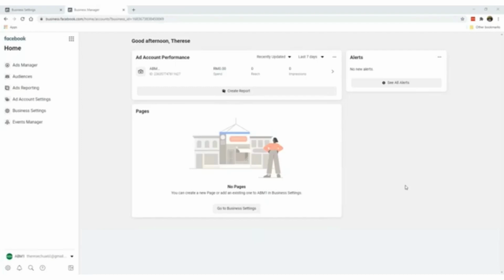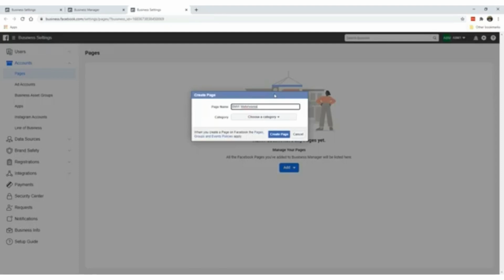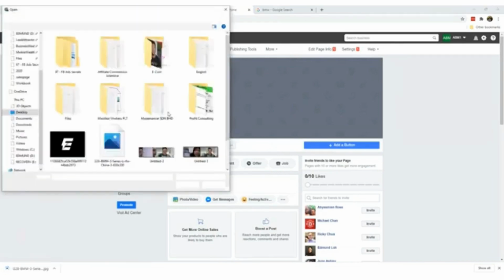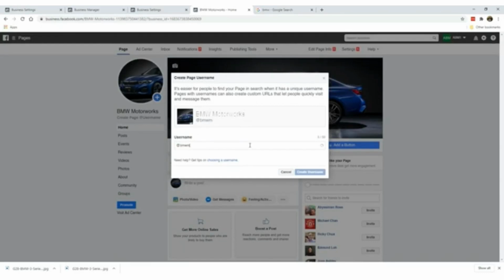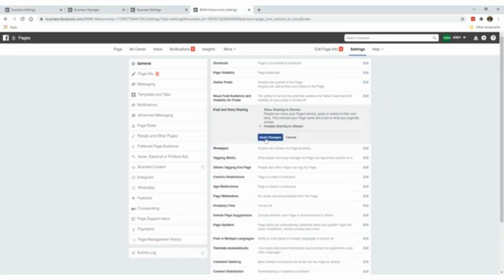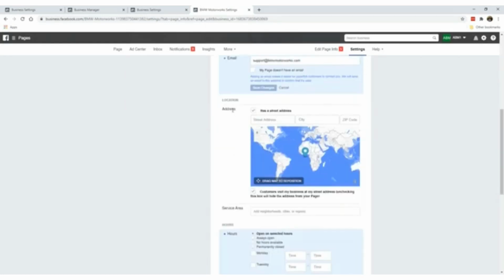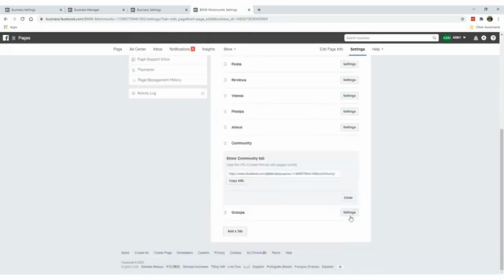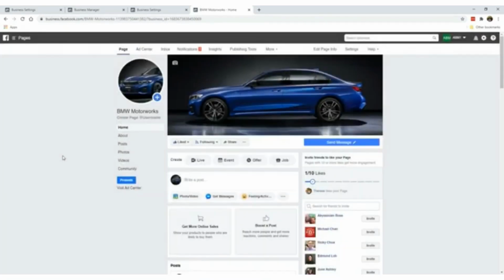Facebook Ads Mastery | Beginners Course | Part 5: How to Add or Create a Facebook Page